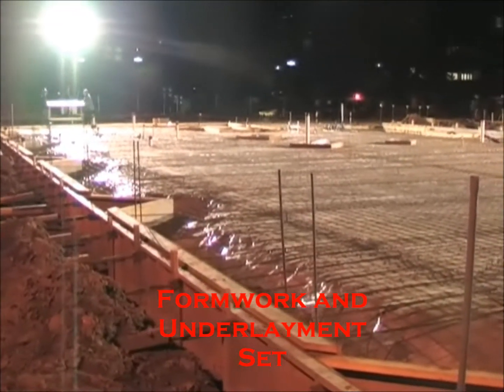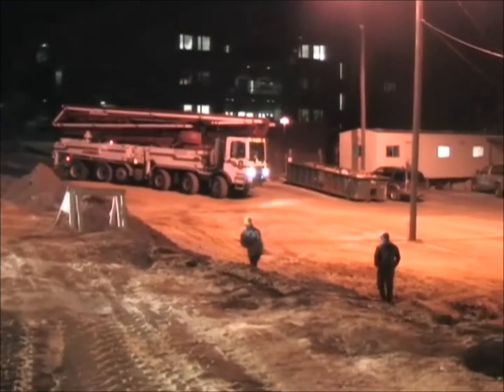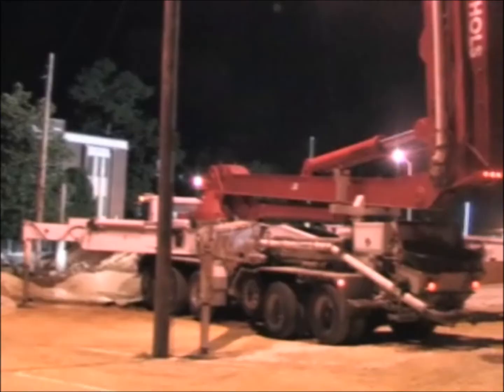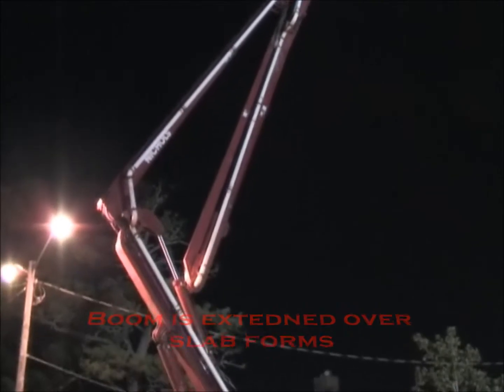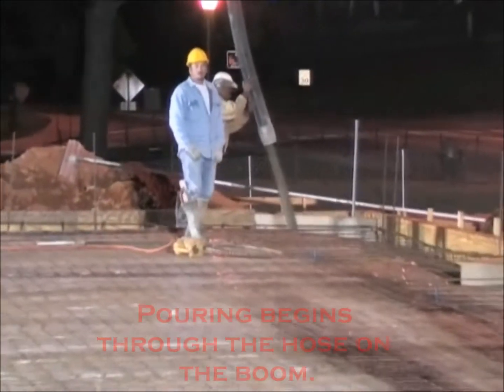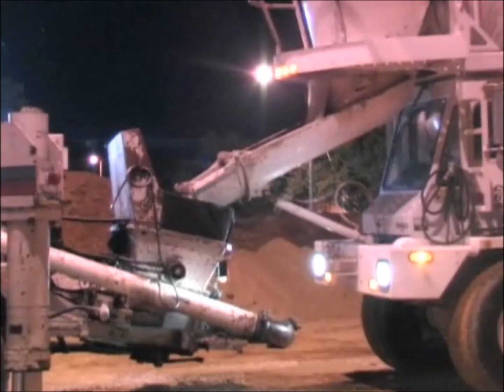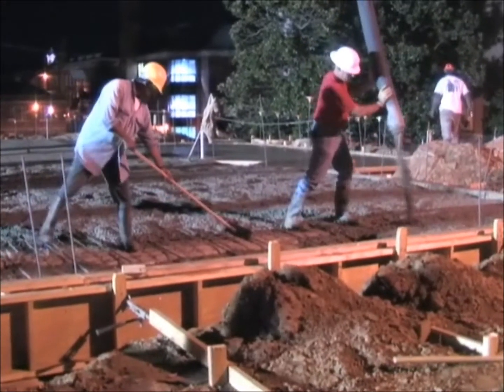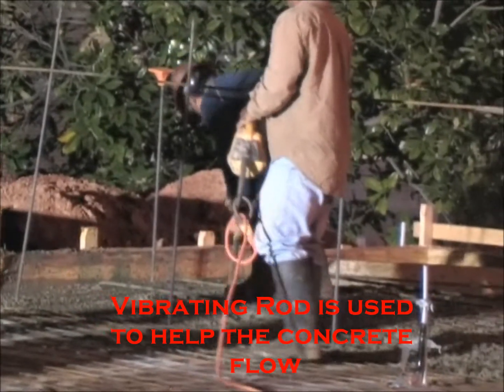My Movie Assignment 3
Varnadore